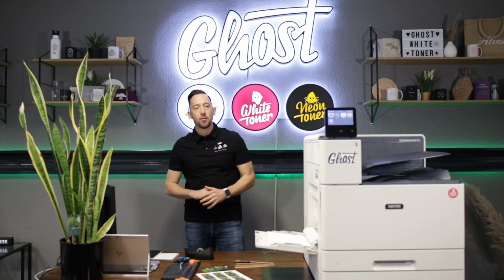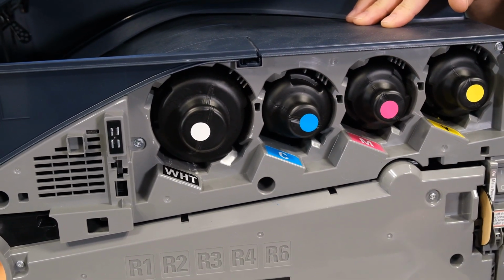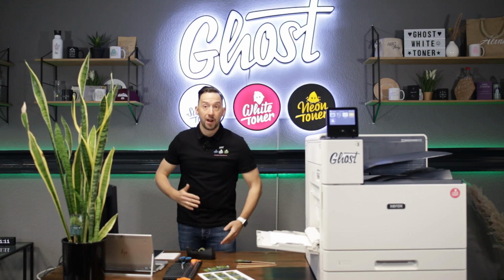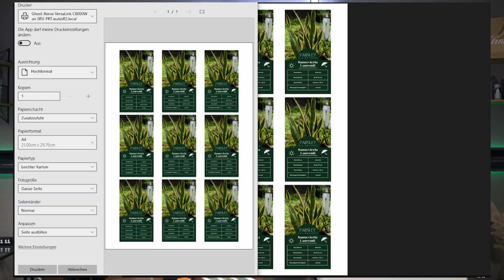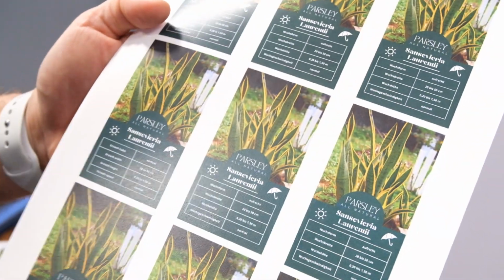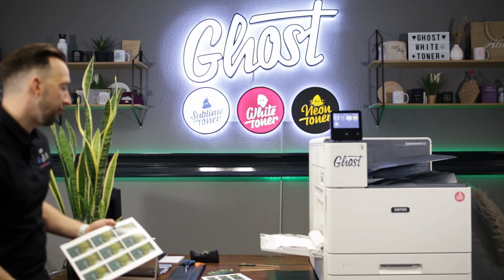Printing Labels for your plants with Ghost Pro 🌵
In this video we use Ghost Pro to print our own tags to put with our plants or flowers.

Ghost Pro is THE printer for all kinds of paper-based applications, from regular to heavy 300-gram paper in all kinds of sizes, like envelopes, cards, SRA3, and even banners up to 1.3 meters 🤩.

The Ghost Pro can print color, black and white in a single pass on all types of colored media, making it the perfect tool for any stationery designer, whether in the floral and gardenening sector, the hospitality industry, or of course the wedding industry.